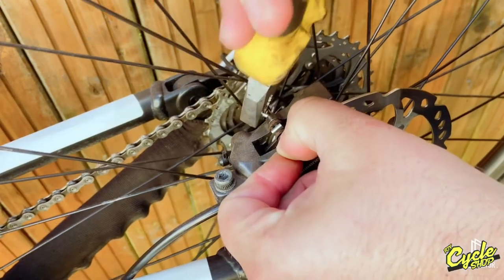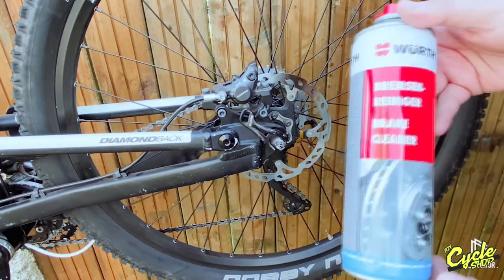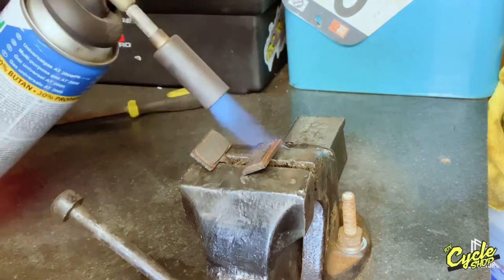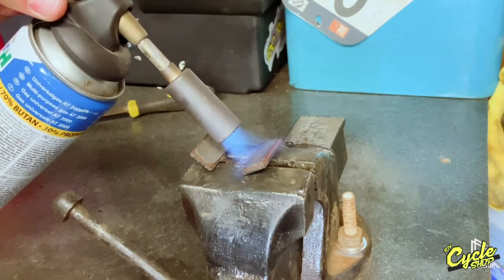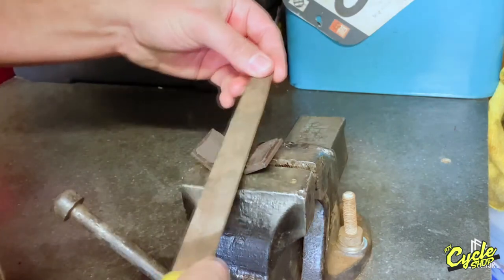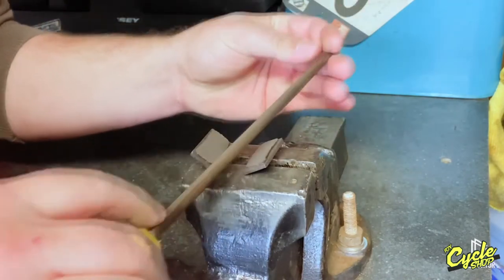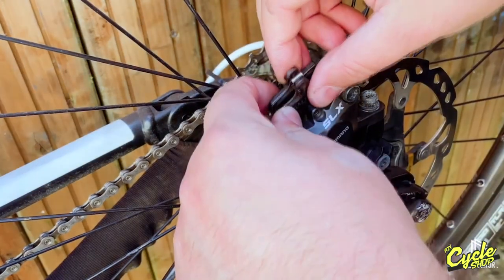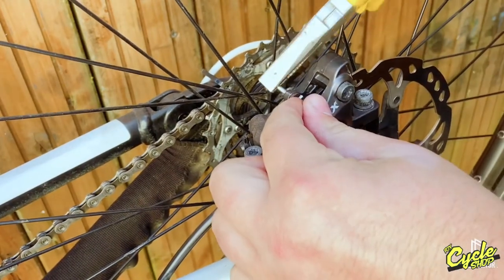How To: Fix Squeaky Disk Brakes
A  step by step guide to resolve squeaky disk brakes.
Tools you will need:
-Pliers
-Metal File
-Brake Cleaner
-Blow Torch
-Clean Cloth/Rag

Caution should be taken when using flammable substances and hot work, remember to allow the pads to cool before handling them and reinstalling them on the bike.
If you do not feel confident carrying out this work I recommend you talking your bike to a local bike shop.

Comments and feedback are appreciated please get in touch.
drop a comment with suggestions of other videos you would like to see.

Edited by: Paul Fox
Voice over by: Paul Fox